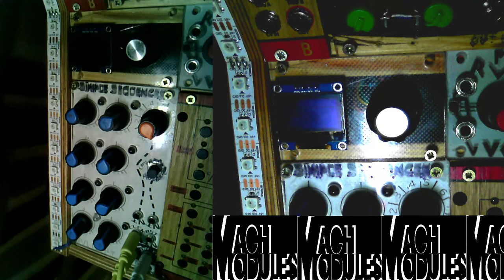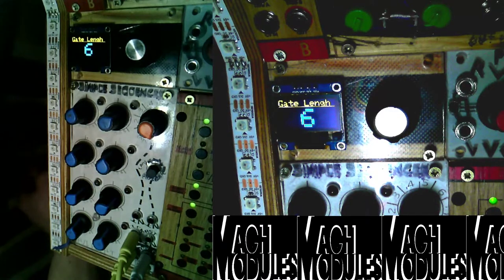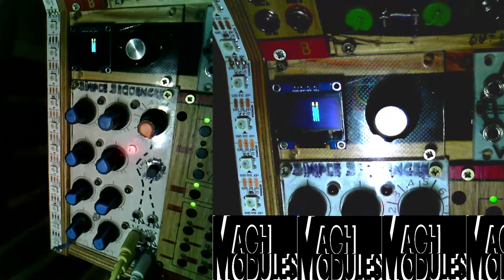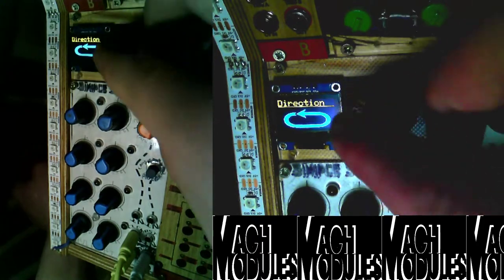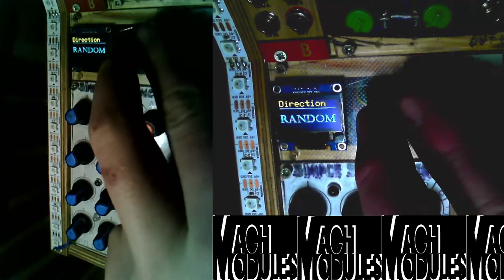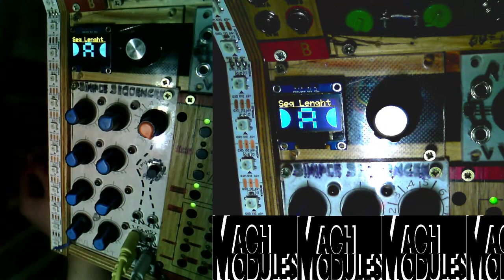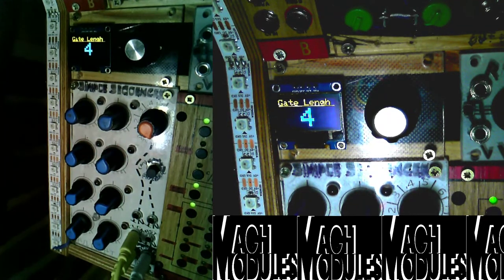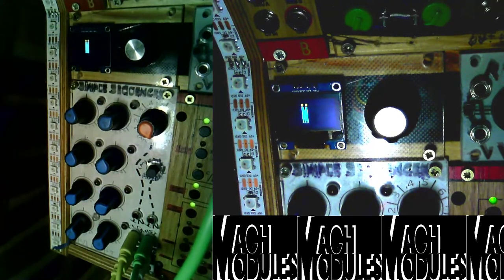Demo of the simple sequencer mk2/not so simple sequencer (metropolis copy)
If you have any questions I respond to every comment and I can chat with you too.
And also, everything I do is open source.
I've made a discord server so you can communicate with me better
if you want to use Olan!s music in your vids than ask hin on his fb